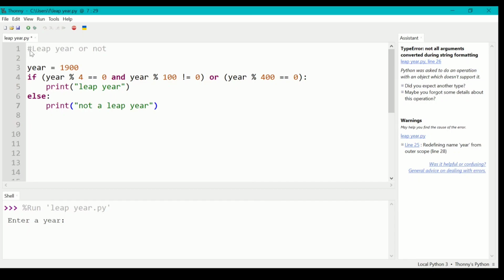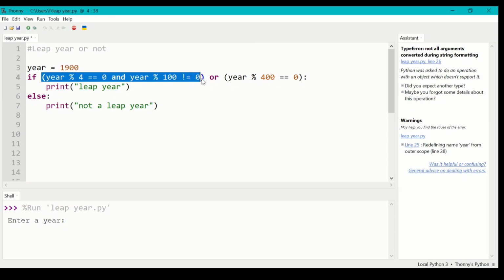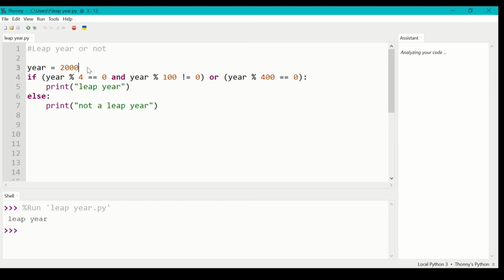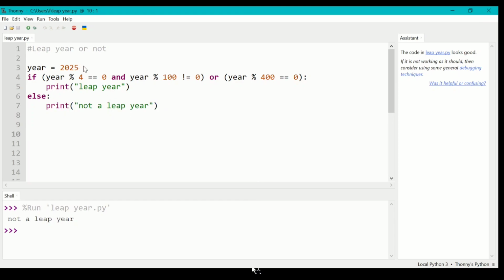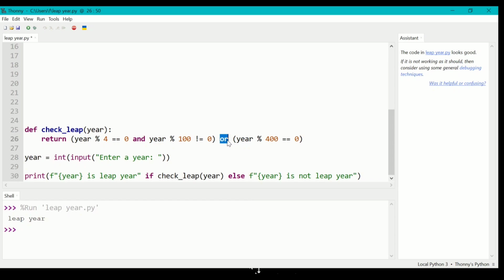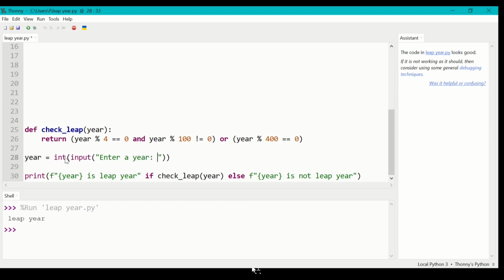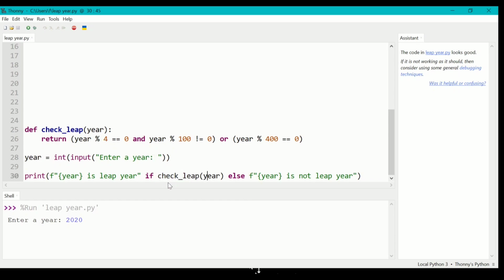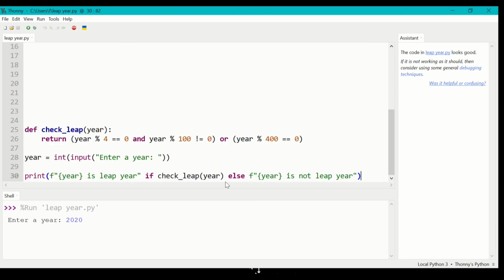Python program leap year code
0:00 general approach to find leap year
4:20 by using defination